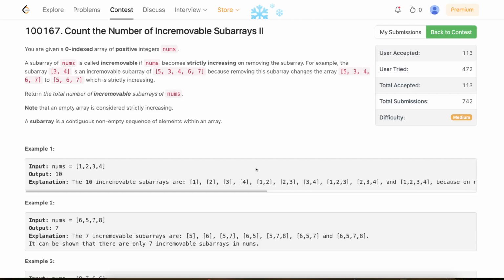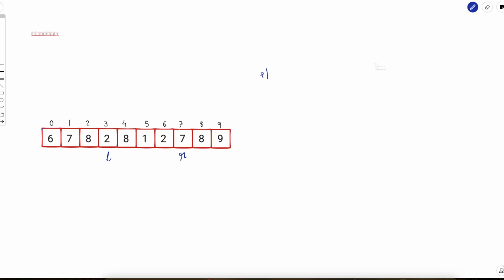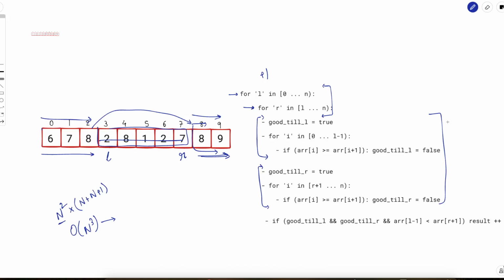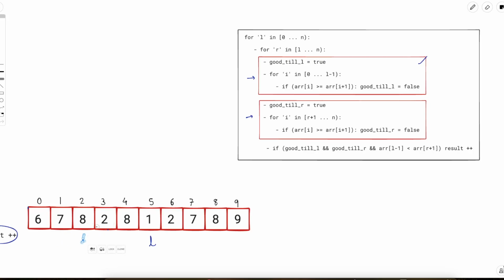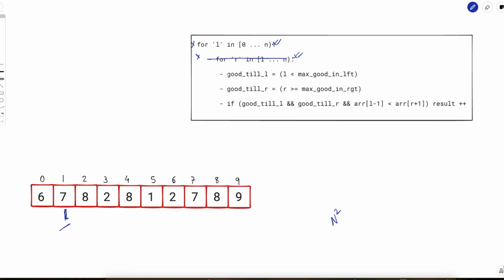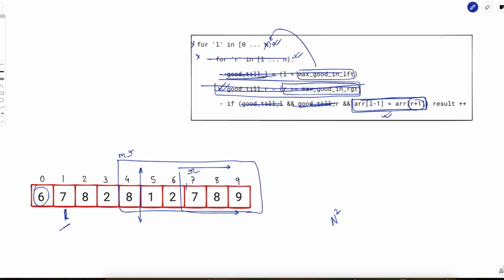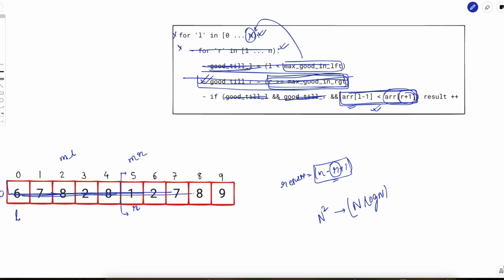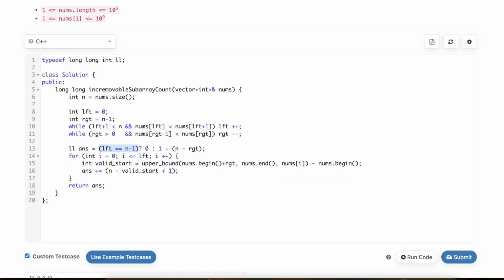Count the Number of Incremovable Subarrays II | Leetcode Biweekly 120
Timestamps -

00:00 - Agenda
00:35 - Problem Description
02:10 - Brute force solution
04:50 - Pseudo code & Time Complexity
08:32 - Intuition to optimise the inner-loop
13:25 - Dry run of the Algorithm
16:40 - Pseudo code & Time Complexity
17:25 - Intuition to optimise the solution further
25:05 - Dry run of the Algorithm
30:52 - Code Walkthrough